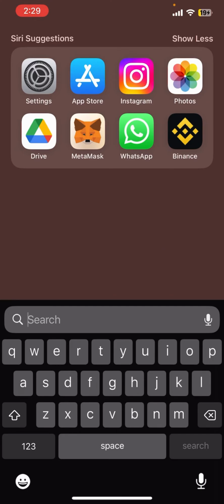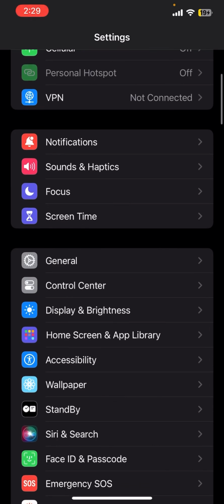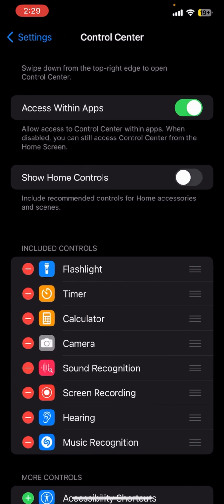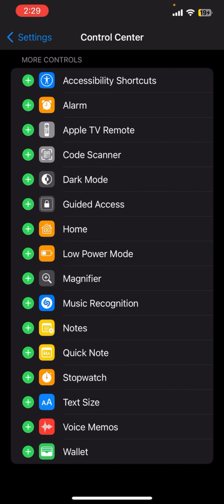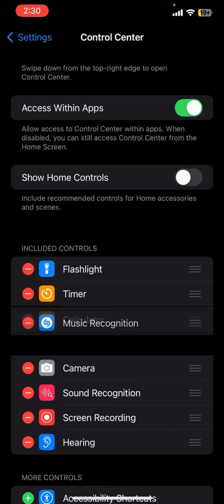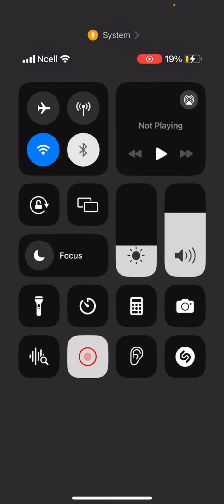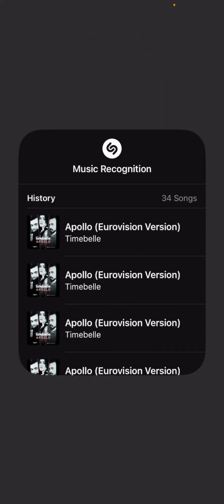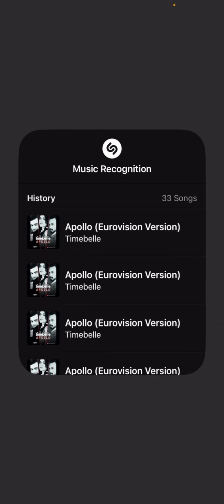How to Use Shazam Out Of App (2024) | Shazam Tutorial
Discover how to use Shazam outside the app. This video shows you how to enable Shazam's features through voice assistants or widgets, making it easy to identify music anytime, anywhere.